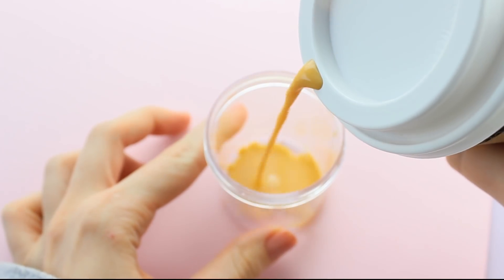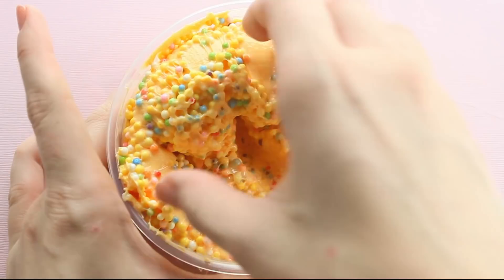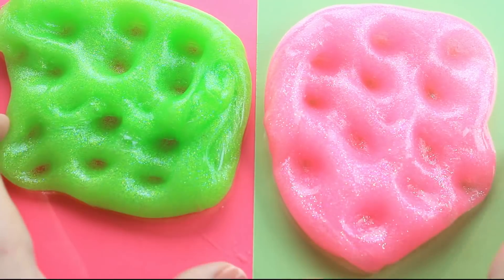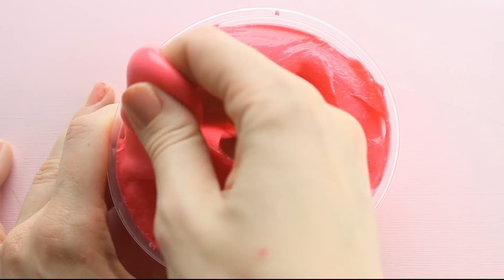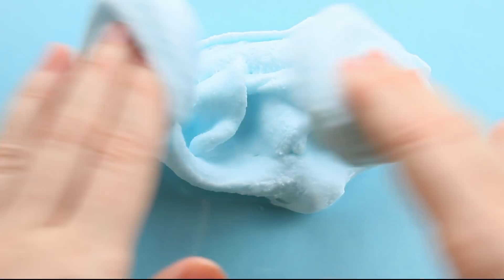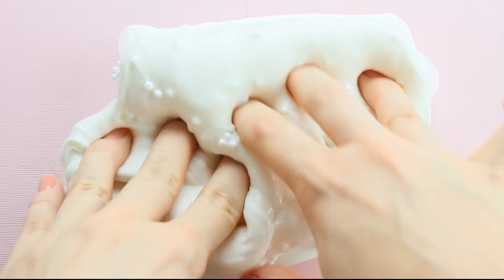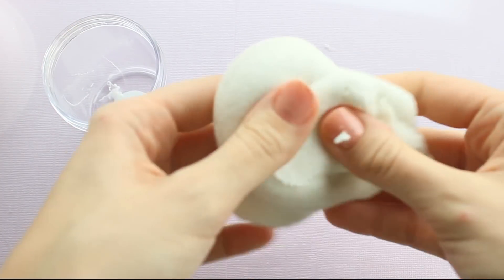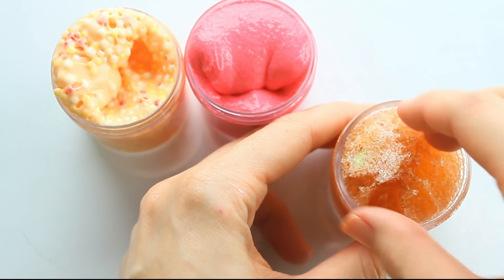HUGE FALL-THEMED SLIME SHOP RESTOCK🍁 Peachybbies Restock list sep 23rd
Hey guys!
Today's restock is NOW OPEN ( peachybbies.com to shop ) with limited stock, so get there fast! We're going to be restocking my SE and Instagram slime shop with tons of really fun to fall theme slime, like cloud cremes, icee slime, thick cream cheese slimes, and glitter slimes.

🍑ALLLLL THE SLIME THINGS🍑

SLIME IG - Peachybbies
SLIME STORE - Etsy.com/shop/peachybbies

If you see this, comment YOUR FAV DESSERT AND WHY!